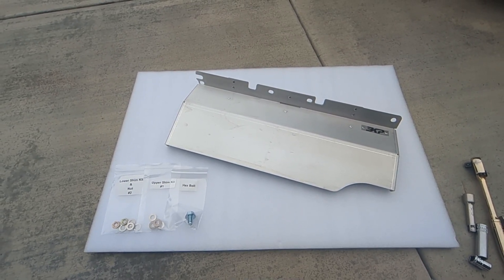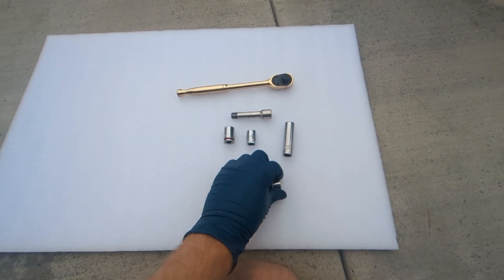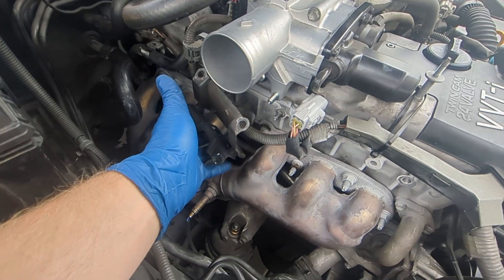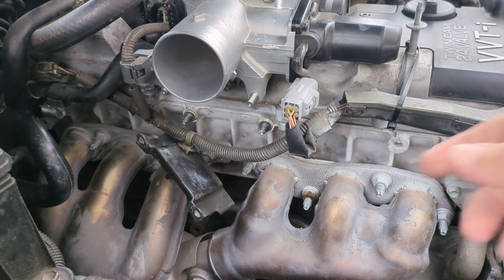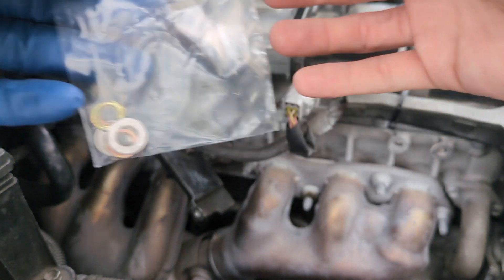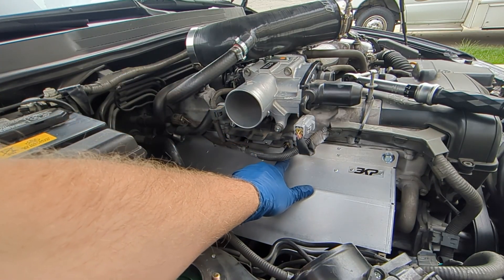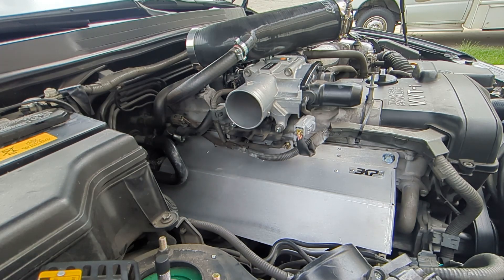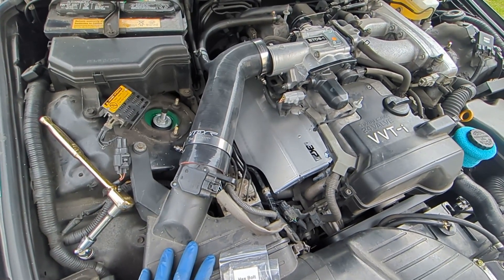2JZ-NA Heat Shield Install Project EKP Lexus IS300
This video shows how to install the Project EKP 2JZ-NA Heat Shield specifically designed for the Lexus IS300.

Initially designed for the USDM Lexus IS300, this exhaust manifold header heat shield is designed to work with any general 2JZ-GE build. This is compatible with naturally aspirated builds only.  This part is a direct bolt on, and no modifications are required.

Why use our heat shield? We developed a cost effective component through the use of 5052 AL for it's natural corrosion resistance, formability, and cost. It's manufactured to be rattle and flex free whist still being lighter than the competition. Through testing, we have achieved a 2.5 HP increase with ~40 mph radiator directed flow, hood closed, and 78 F ambient temperatures. Not only are there advantages from intake heat soak issues, we also see lower temps at the intake throttle body electronics which in turn will increase longevity of these expensive components.

Package Contents
1X 2JZ-GE Heat Shield
1X Hardware Kit